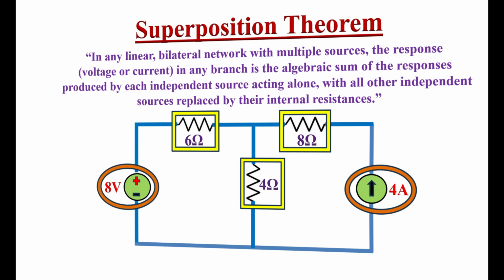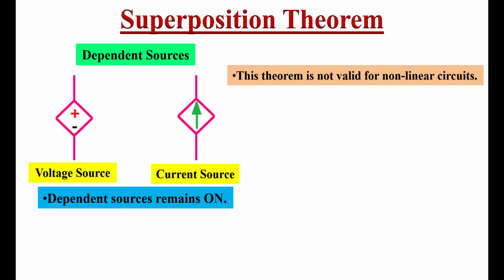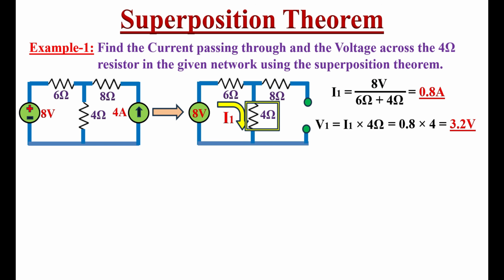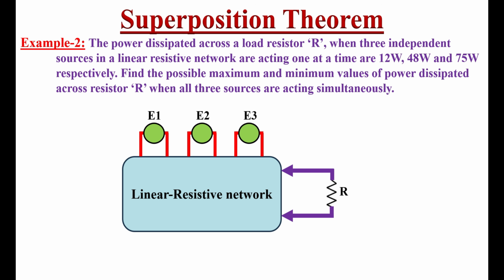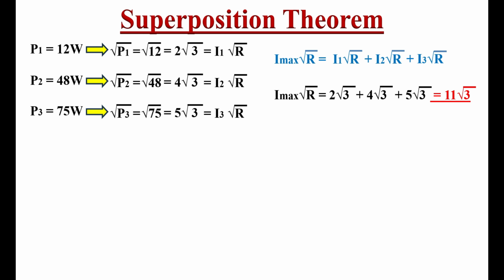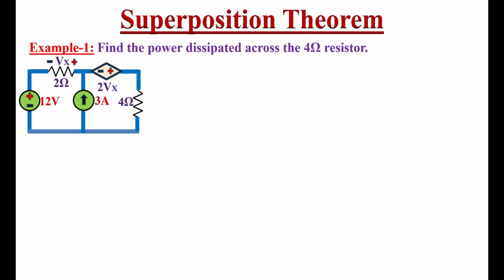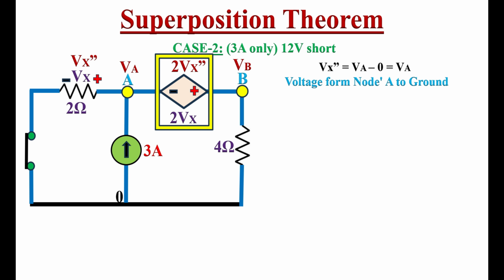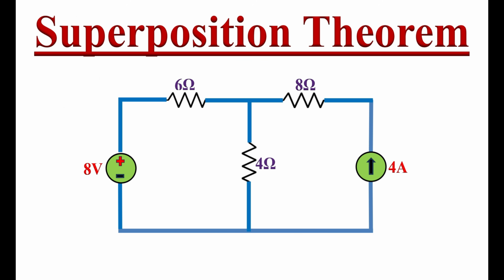⚡ Superposition Theorem Explained: Step-by-Step with Solved Examples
0:30 Superposition Theorem Statement
3:50  Example 1 (With Current Source)
8:05  Example 2 (Power Calculation)
12:40  Example 3 (With Dependent source)

Struggling with complex circuits containing multiple power sources?
 The Superposition Theorem is one of the most powerful tools in an engineer’s toolkit for simplifying circuit analysis.

In this tutorial, we break down the theorem from scratch, starting with the core theory and moving into three detailed examples—including how to handle tricky dependent sources and why you should never use this theorem for power calculations.

The Superposition Theorem states that in any linear bilateral network with multiple independent sources, the total response (voltage or current) in any branch is the algebraic sum of the responses caused by each source acting alone.

Key Rules Covered:
Voltage Sources: Replaced by a Short Circuit (internal impedance = 0).
Current Sources: Replaced by an Open Circuit (internal impedance = ∞).
Dependent Sources: Stay ON! We never turn these off during analysis.

⚠️ Critical Limitation:
While this theorem is a lifesaver for finding voltage and current, it cannot be used directly for Power Calculations. Since power is a non-linear function (P = I^2R), the principle of superposition does not apply.

🔗 Related Resources:
To fully master this, you need to understand the types of networks we are working with.

This video is tailored for students of Physics, Electrical Engineering, and Electronics who want to move beyond basic Kirchhoff's laws and master advanced network theorems.

Linear Bilateral Network
Network Analysis
Engineering Tutorials
Electronics Engineering
Basic Electrical Engineering
Superposition with Dependent Sources
Superposition Theorem Solved Examples
Independent Voltage Sources
Current Source Superposition
Superposition Theorem Limitations
Power Calculation in Superposition
BTech Electrical Engineering
GATE Electrical Preparation
ESE Network Theory
Physics Circuit Problems
Engineering Exam Prep